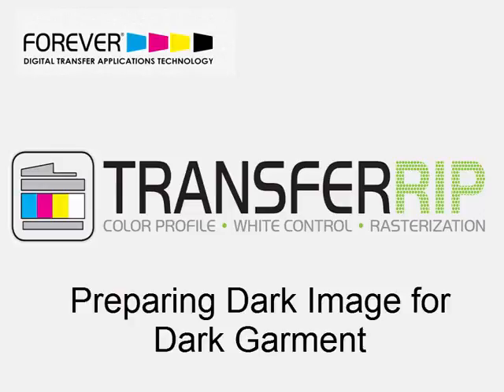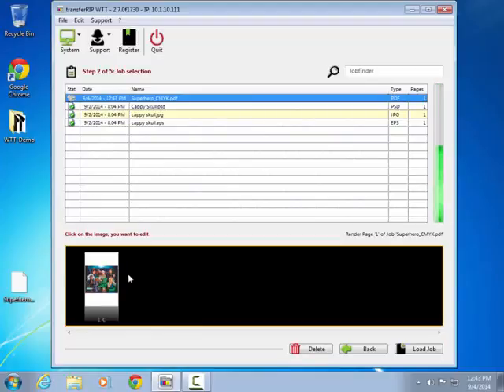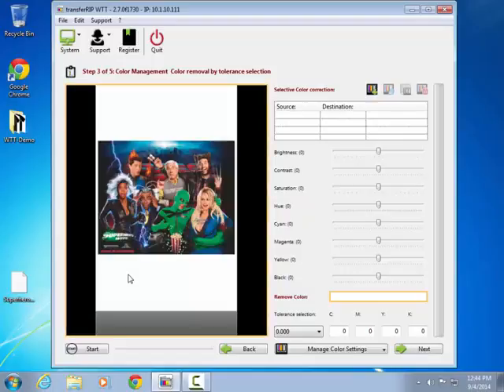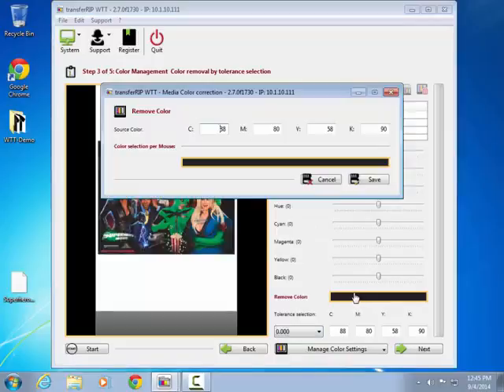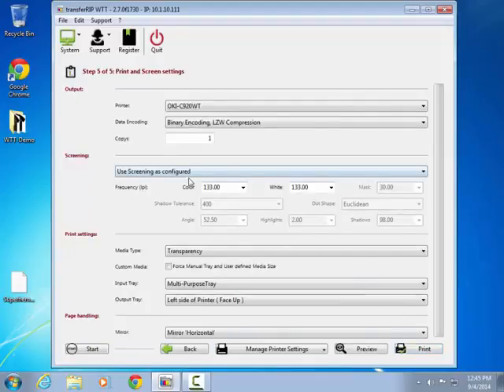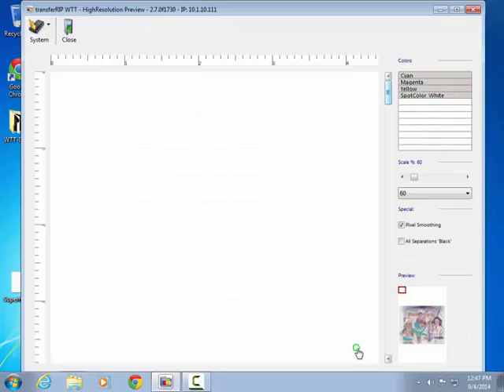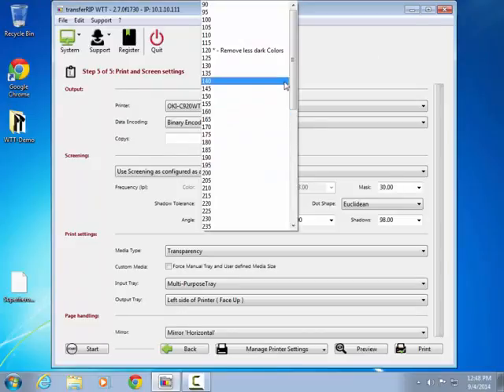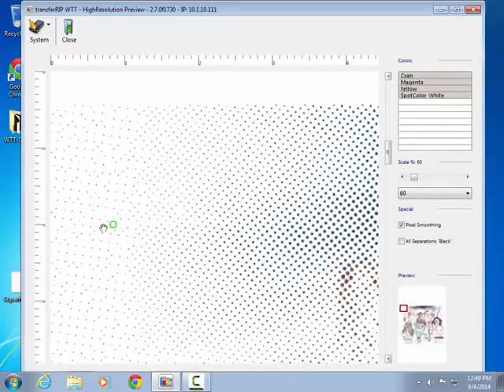Image Preparation for Dark Garments (4-Color Image).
This video explains how to prepare images for transferring onto Dark Garments by using the FOREVER TransferRIP Software.